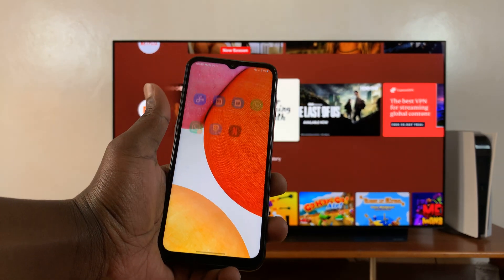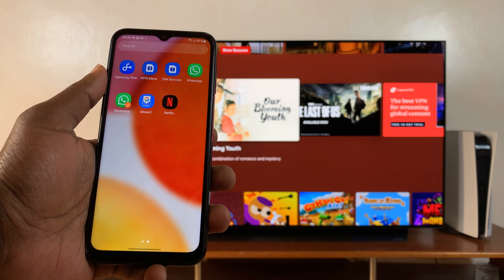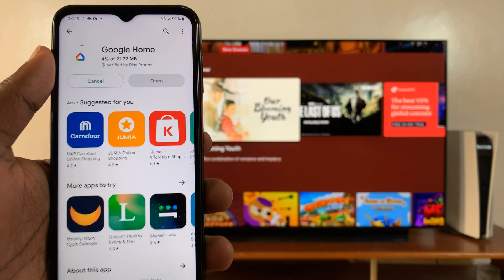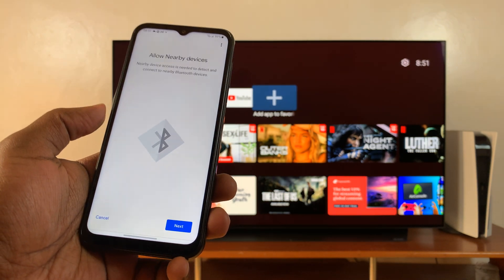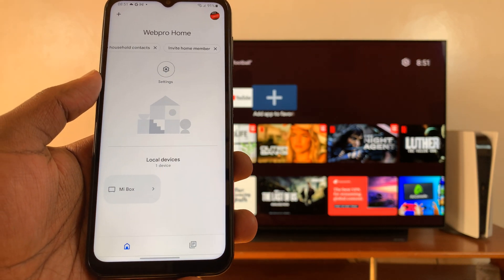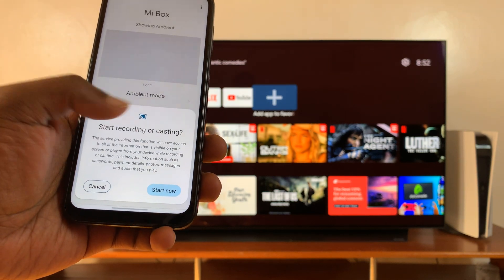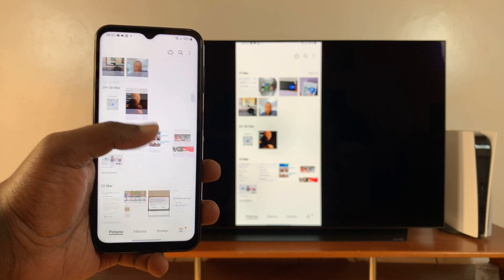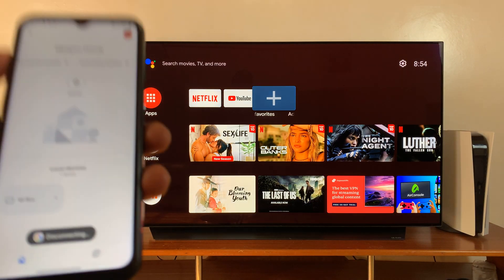Samsung Galaxy A14: How To Screen Mirror To TV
Learn how to screen mirror your Samsung Galaxy A14 to a TV. It's actually possible to do it under certain circumstances.

To mirror your phone's screen to a TV, it has to be a Google-powered Smart TV.  You can mirror your screen to any Android smart TV, or any TV with a Chromecast.

How To Mirros Galaxy A14 To Smart TV:
Ensure the phone and Google TV are connected to the same Wifi
Install the Google Home app on your Galaxy A14
Set up the Google Home app with a Google account
Select Your TV from the Home app
Select 'Cast my Screen'
Then tap 'Start Recording For Casting'.
Your Galaxy A14 screen will be mirrored onto the TV.

Cell Phone Tripod Adapter